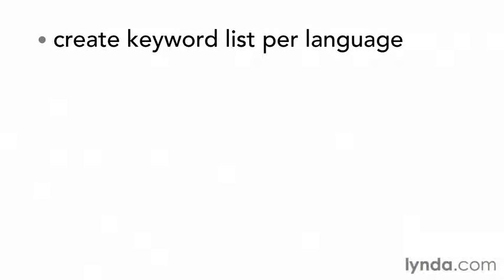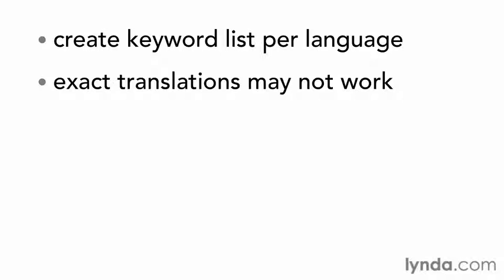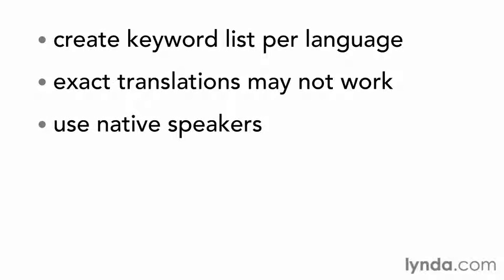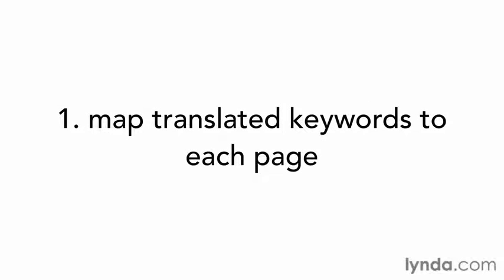10 03 Optimizing translated and localized content